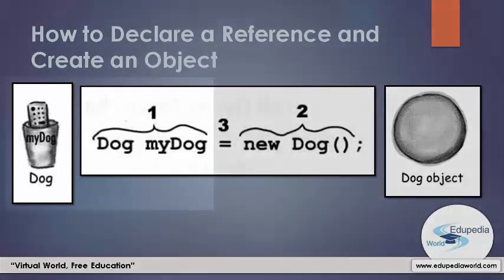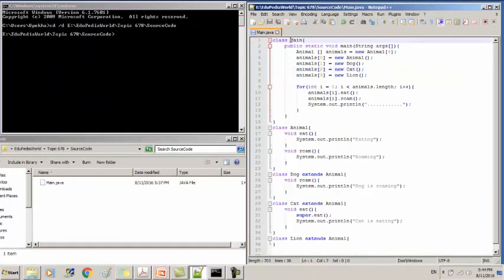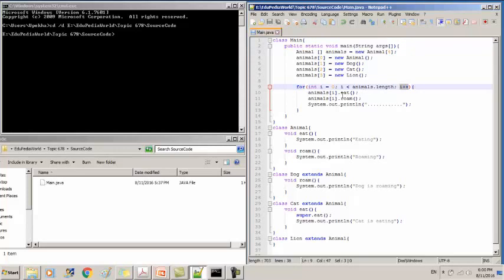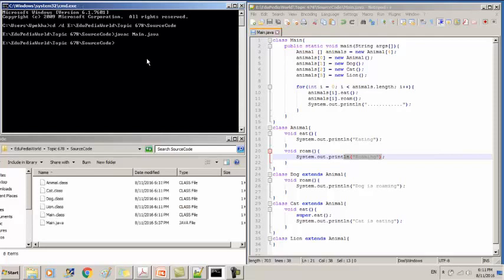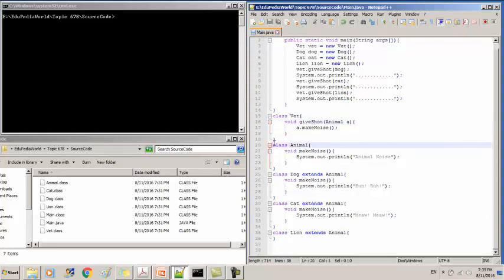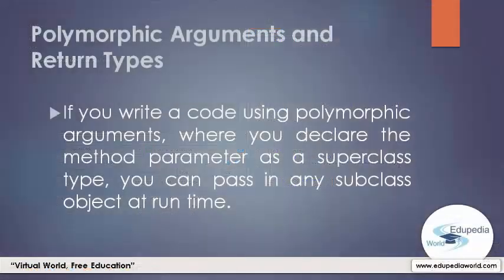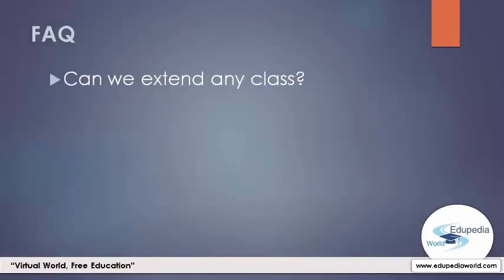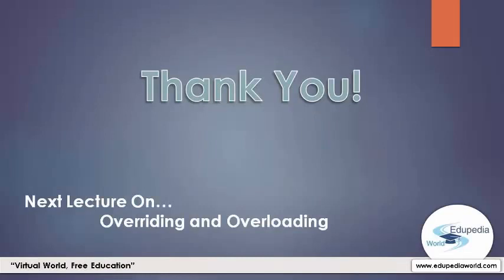Computer Applications- JAVA | Polymorphism | Features of Polymorphism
Computer Applications- JAVA Programming Language | Polymorphism | Features of Polymorphism

- How to Create a Reference and Create an Object.

- With Polymorphism , the reference type can be a Superclass at the actual object type.

- Polymorphic arguments and return type.
- Some FAQs..